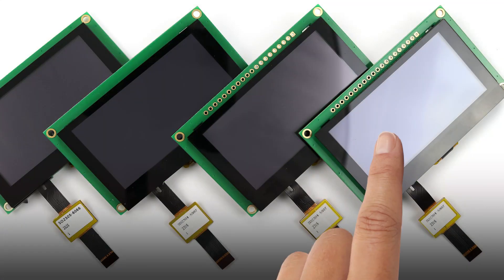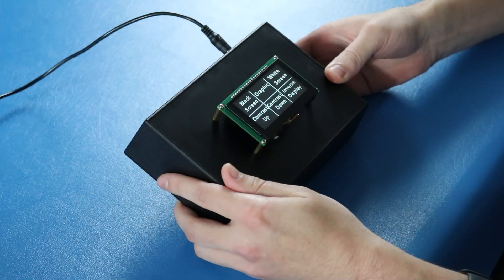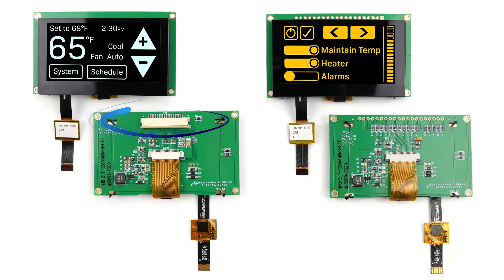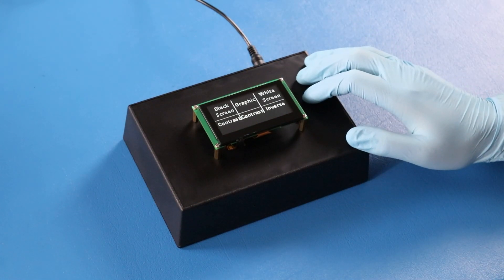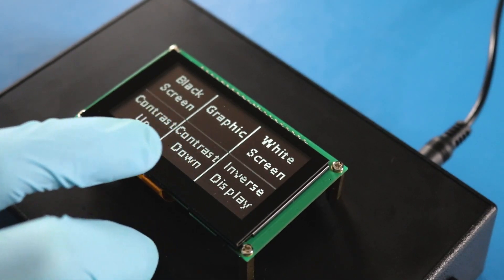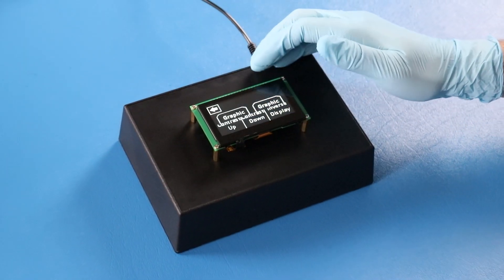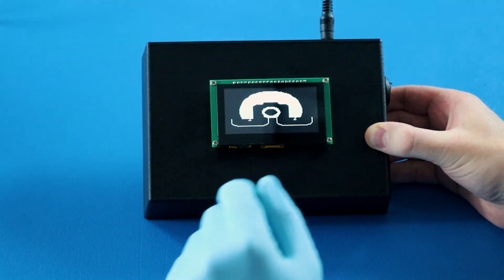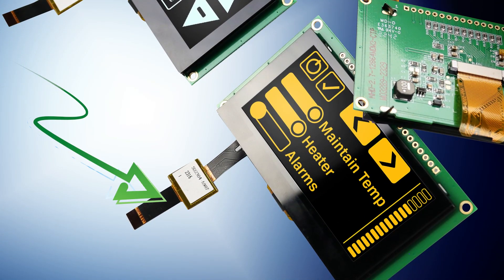2.7" Graphic OLEDs with Capacitive Touchscreen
We have a new line of 2.7" (128x64 pixels) graphic OLED displays paired with a capacitive touchscreen. This video will highlight all the product features and show a product demonstration of the display module in action. The PCAP touchscreen has a built-in I2C interface with FocalTech FT5426 controller and includes EMI shielding for added protection. This compact OLED also allows the choice of parallel interface or SPI interface and is fully compatible with Arduino, allowing seamless integration with many different electronic systems for a wide range of applications. Whether you're creating cutting-edge wearables, smart devices, or industrial control panels, these 2.7” OLED modules set the standard for intuitive usability and sleek design.

for product support.